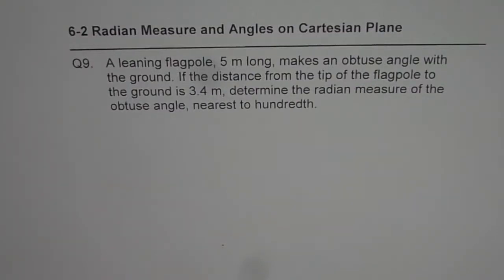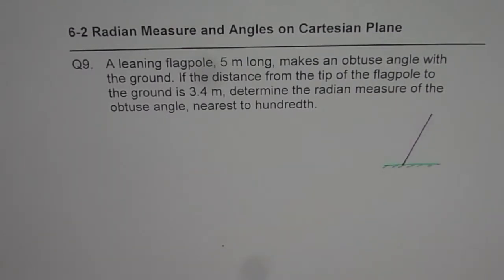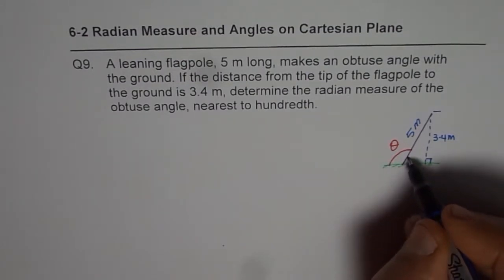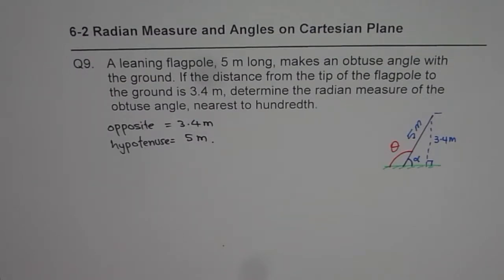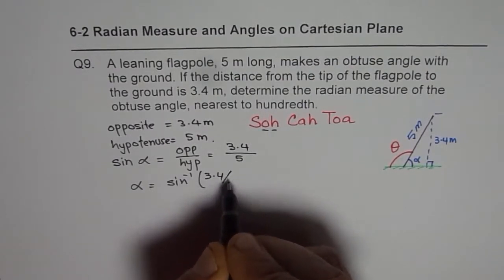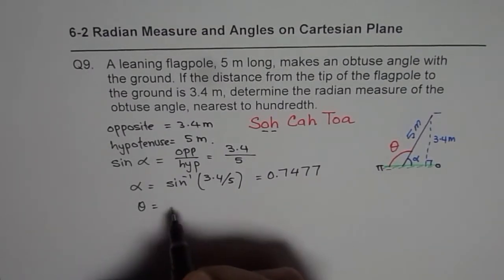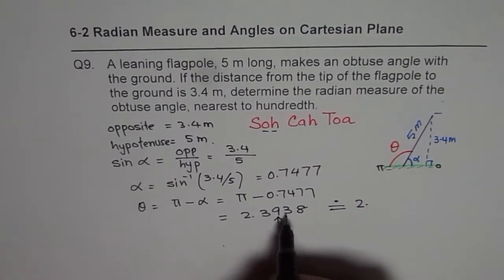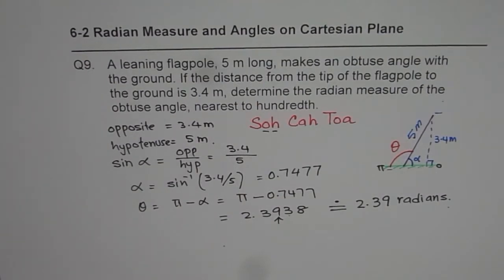Q9 Find Obtuse Angle in Radians for Leaning Flagpole